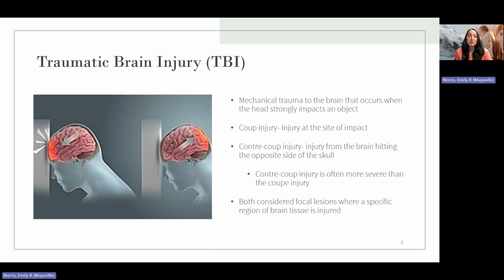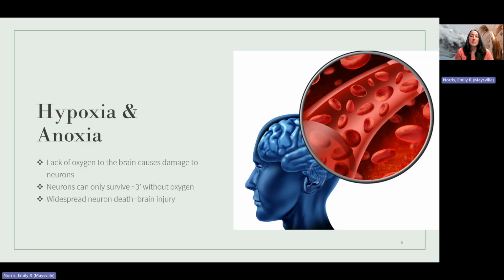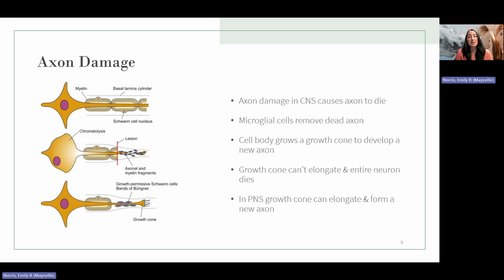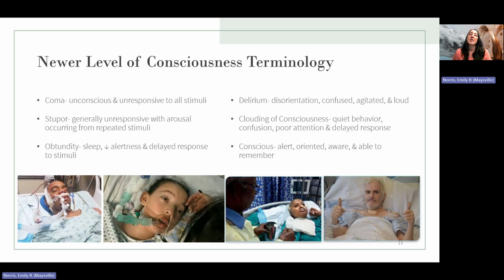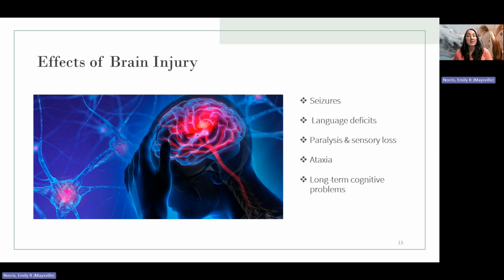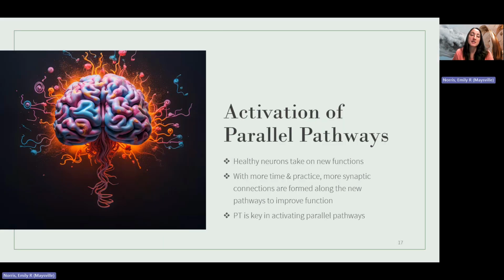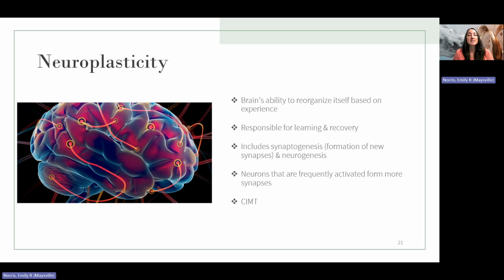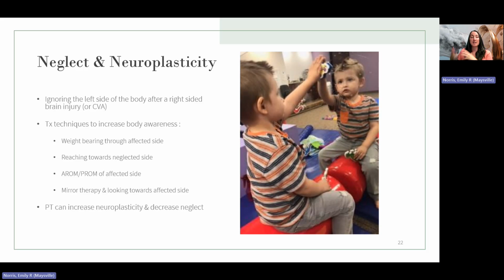Neuroplasticity for the PTA Student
Learn the basics on brain injury, recovery states, neuron regeneration, & physical therapy treatments to improve function after brain damage. Geared for the PTA student